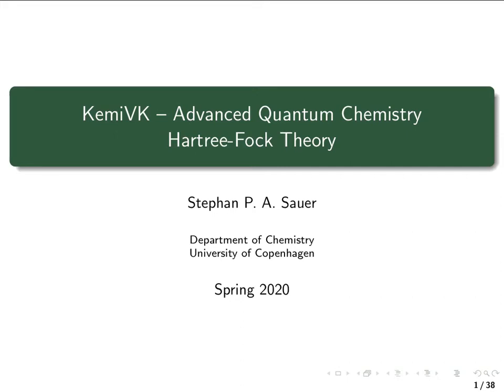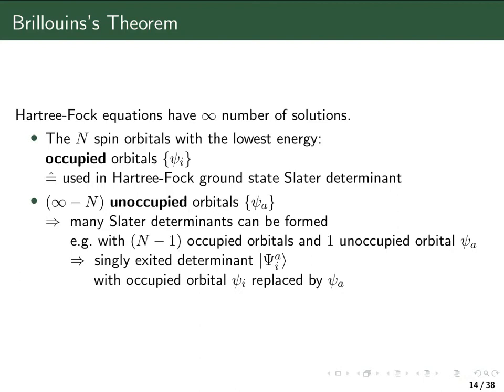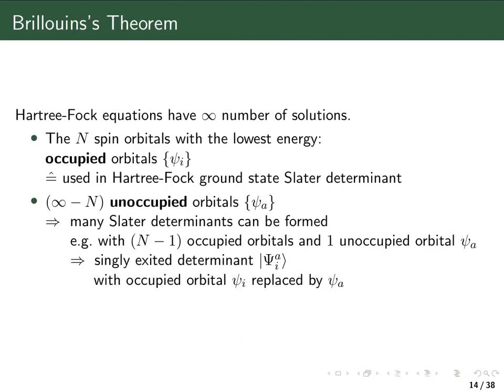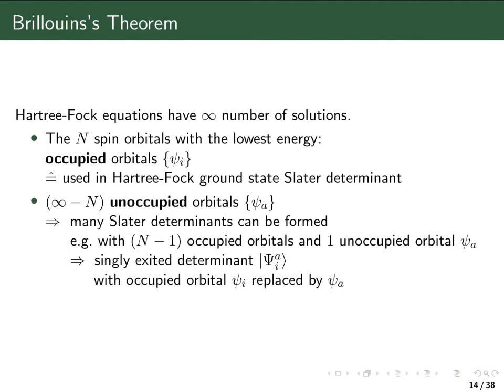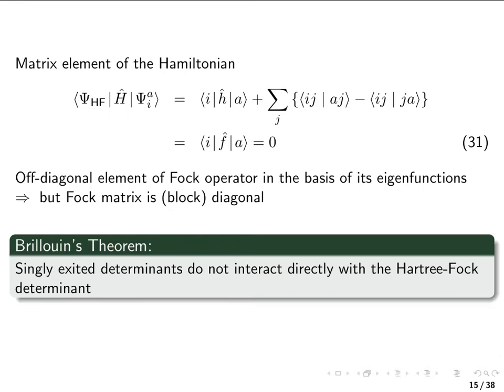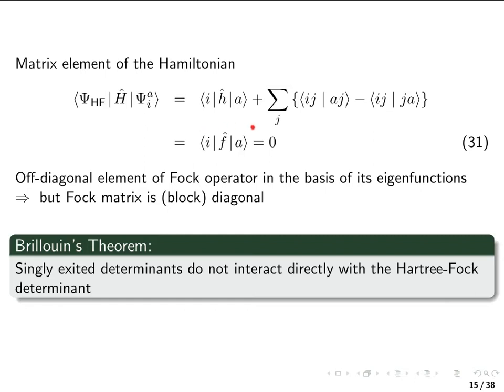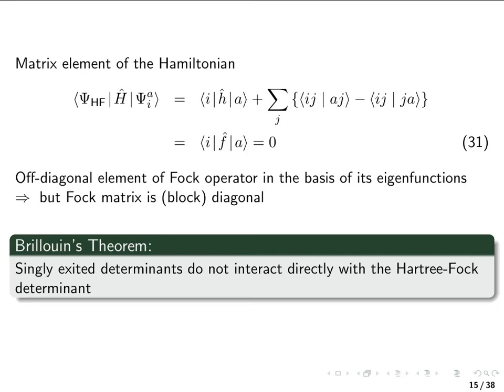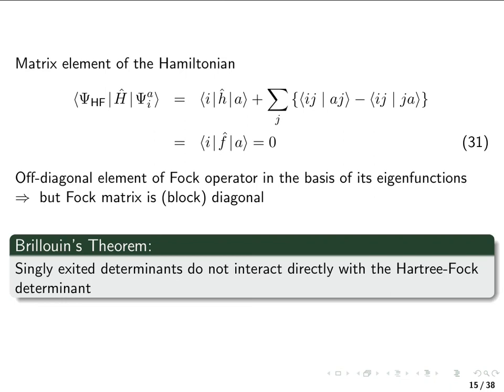VK 20 Hartree Fock 4: Brillouin theorem